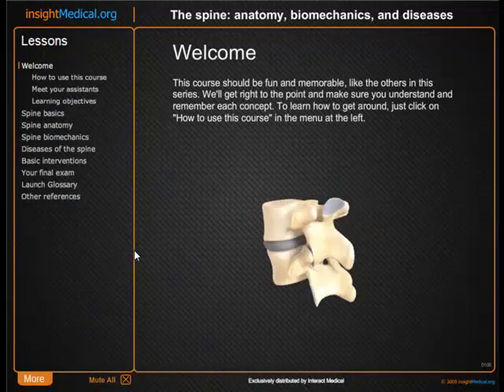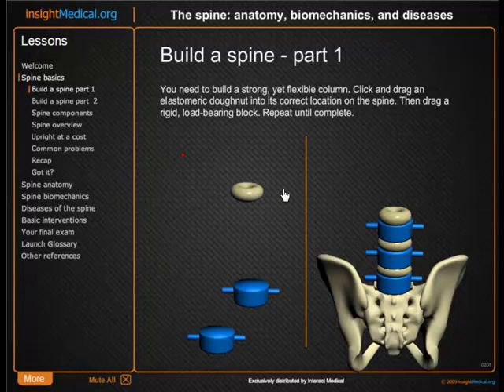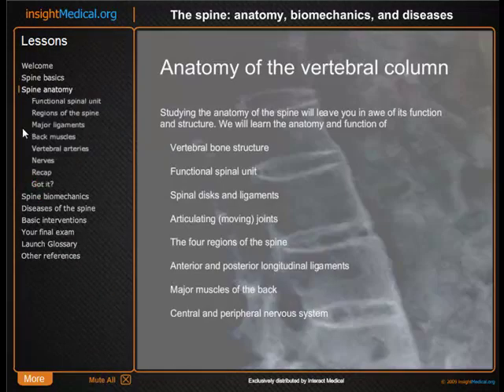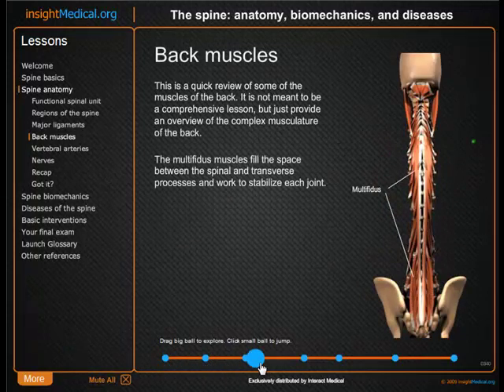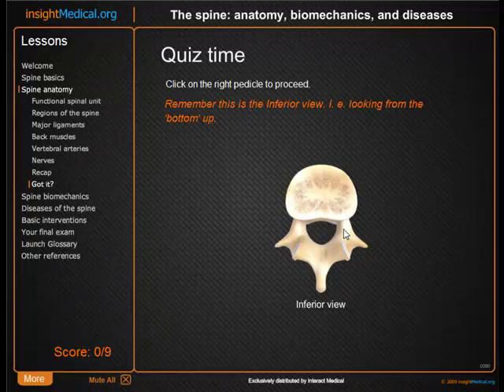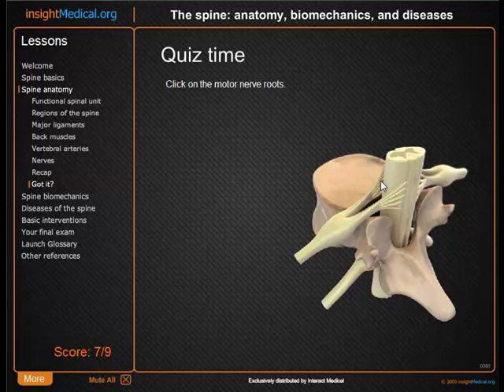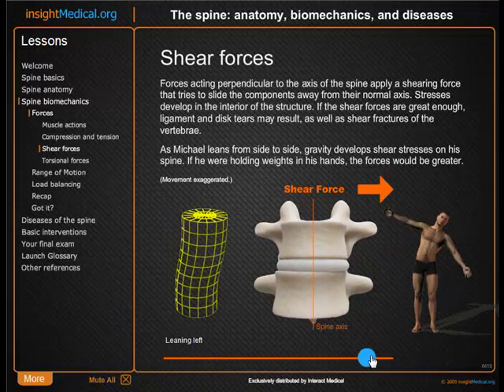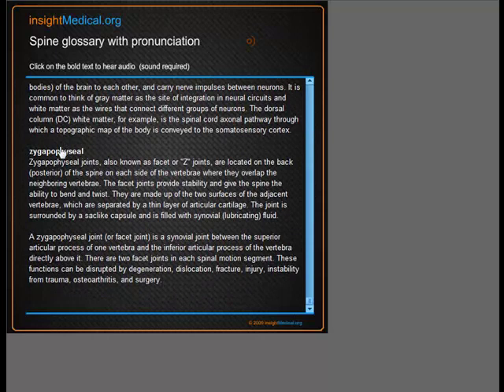Best interactive spine training course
One of a series of online training courses that feature animation, interactivity, narration, audio glossary. Academically rigorous, but fun to learn.
 FREE ANATOMICAL DIRECTIONS COURSE

FREE! A full online course teaching "Anatomical Directions and Motions."